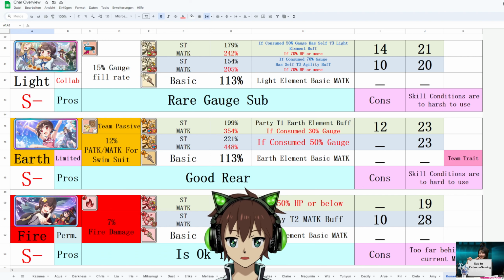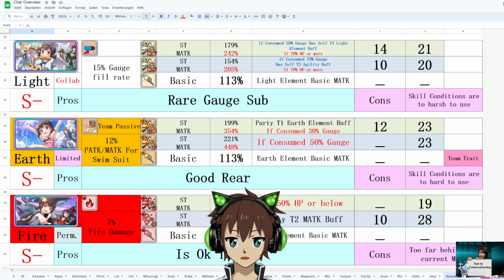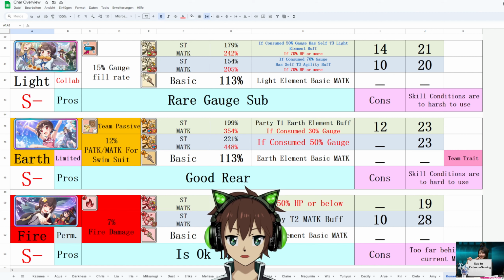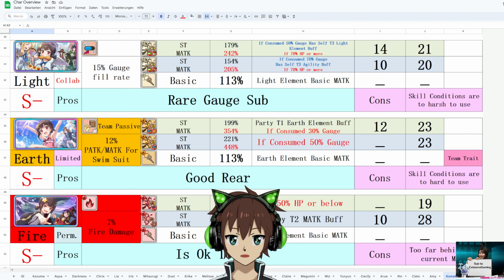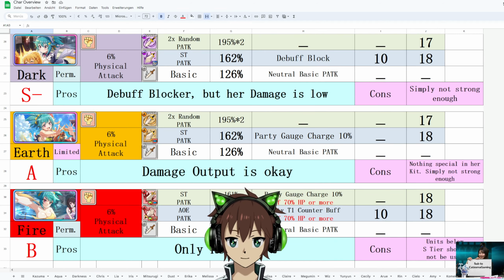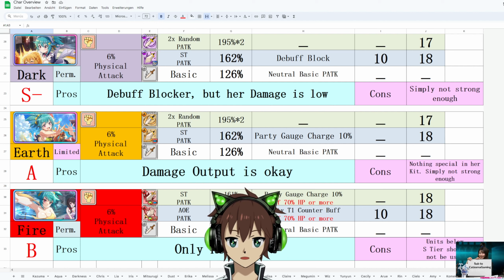These MIGHT be our Best Earth Units... Banner Guide: Sunshine Summer Memories Recruit P2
Had the date set 1 day late woops. guess you will get 2 Videos today!

If you wanna support me/ feel bad for my gacha luck there is your chance to donate/tip